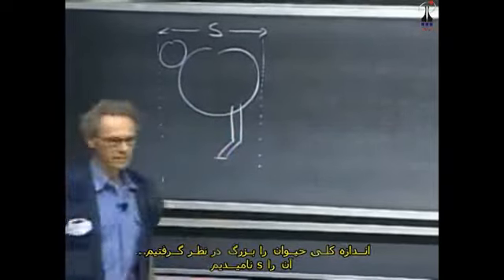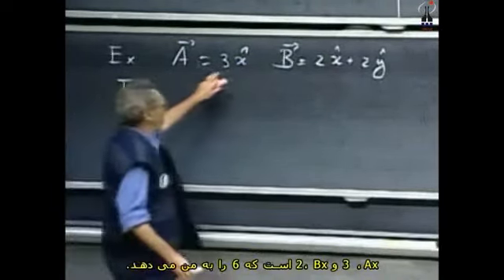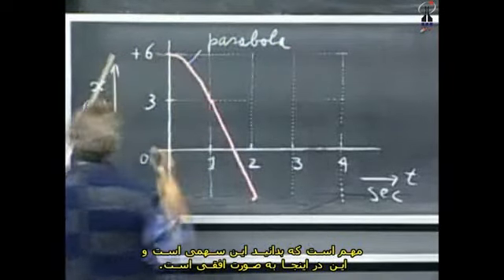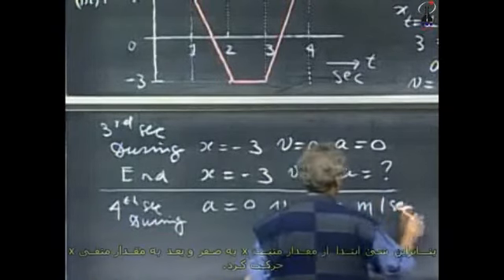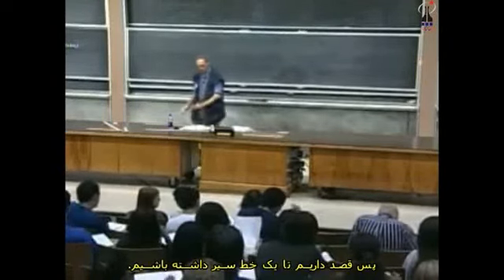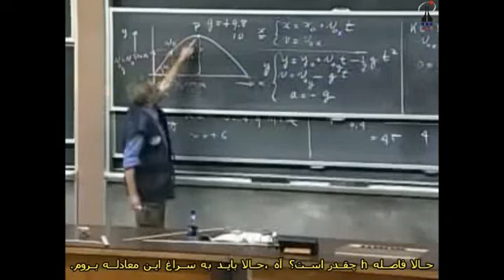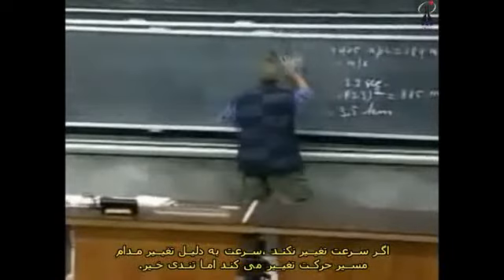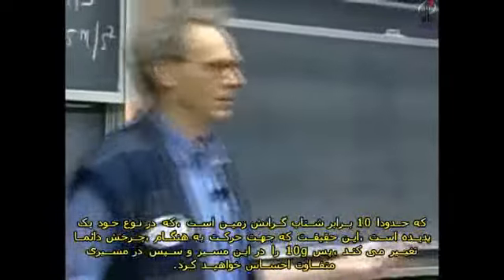جلسه نهم دوره آموزش فیزیک مکانیک پروفسور والتر لویین دانشگاه MIT با ترجمه و زیرنویس فارسی